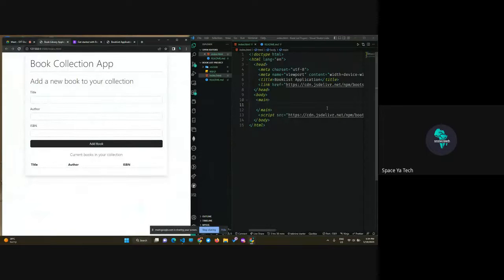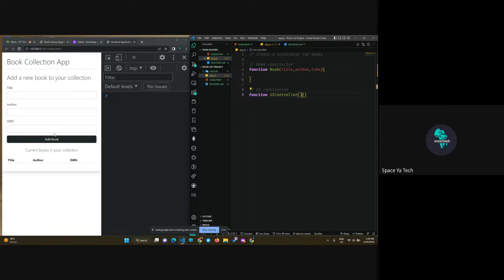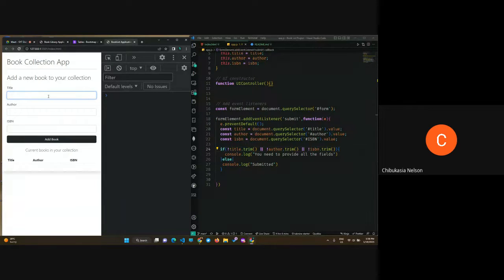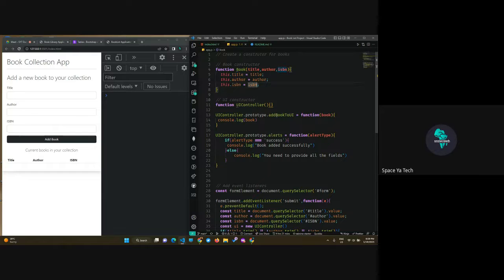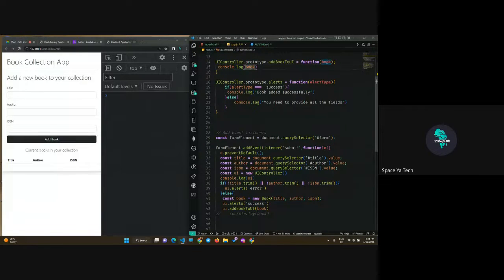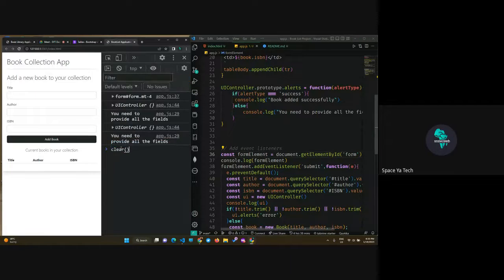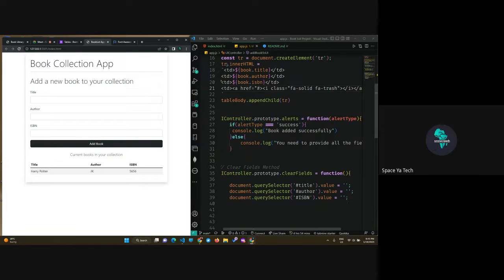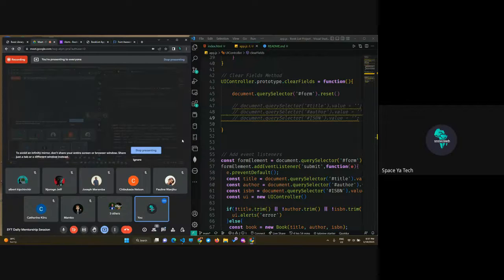Object Oriented Programming in JS Part 2 Building a Book Application in OOP